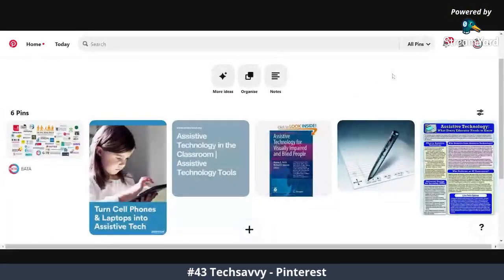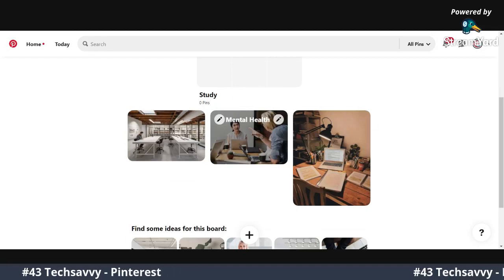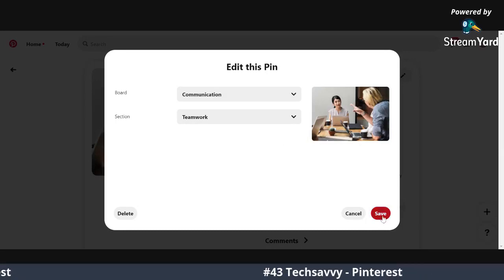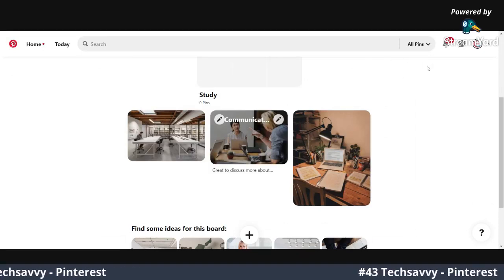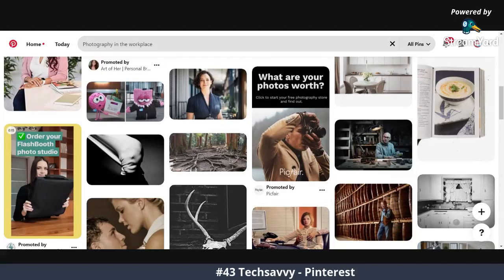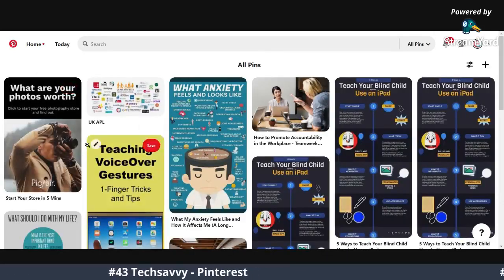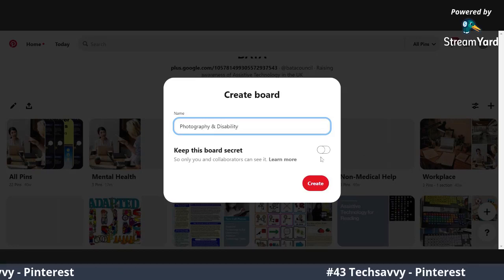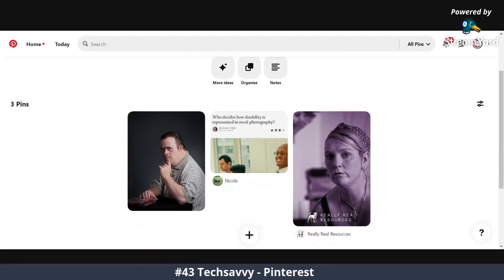#43 Techsavvy Pinterest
Whaty is Pinterest? What does it do? How do I use it? This Techsavvy looks at this free social media platform.